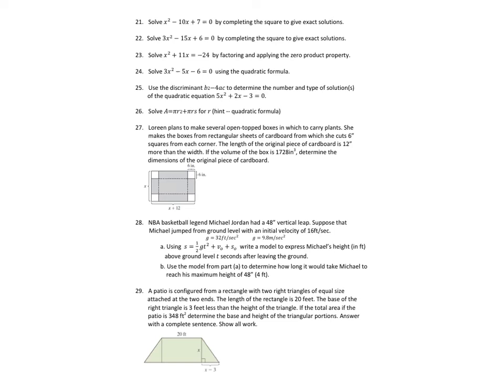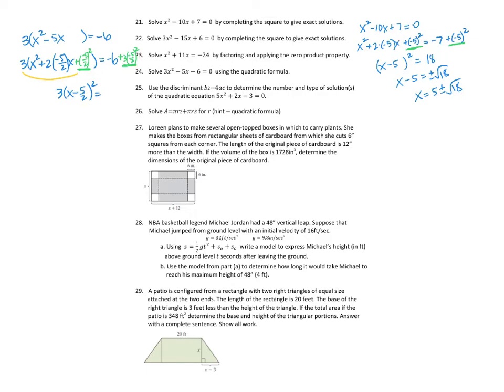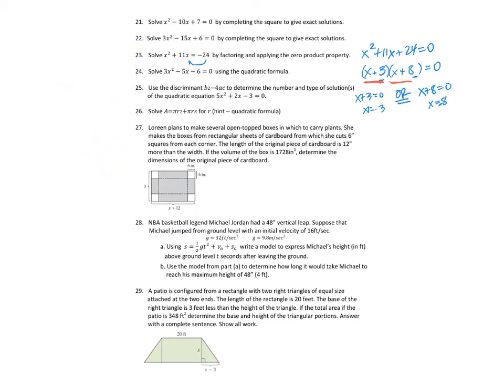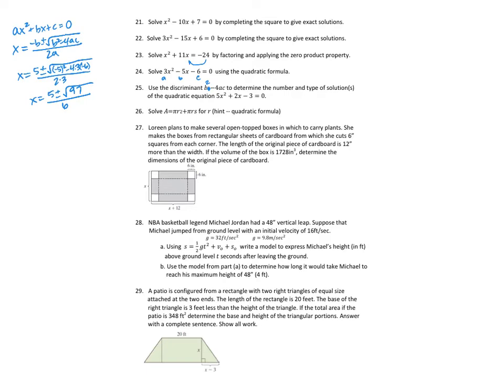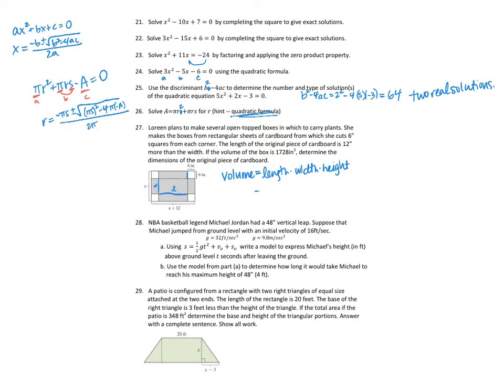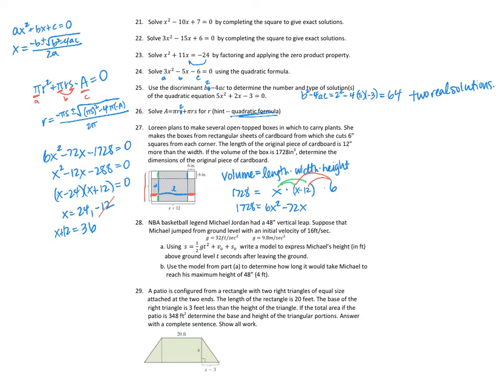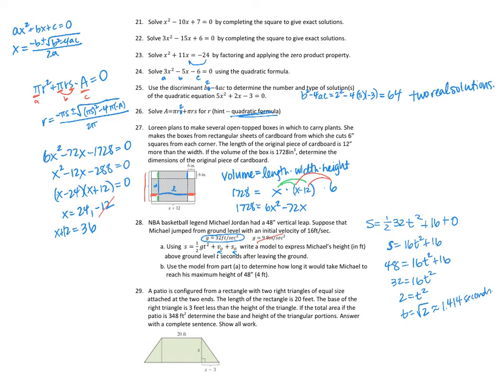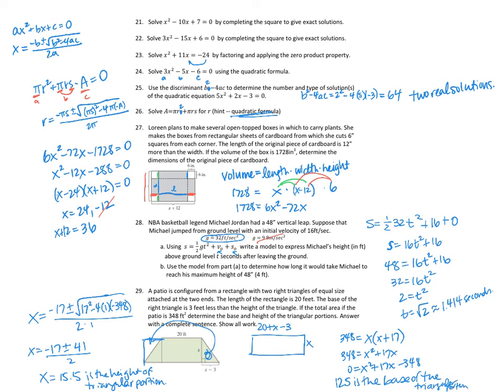Col Alg Ex 1 Rev Page 3